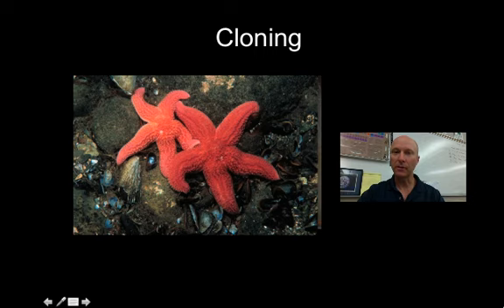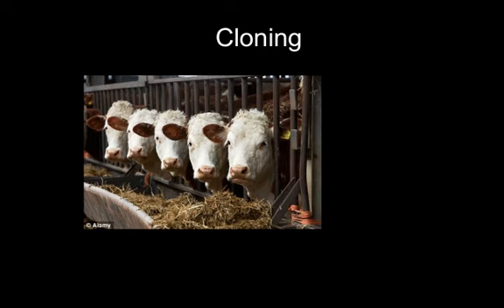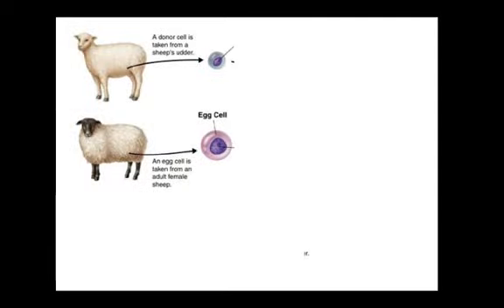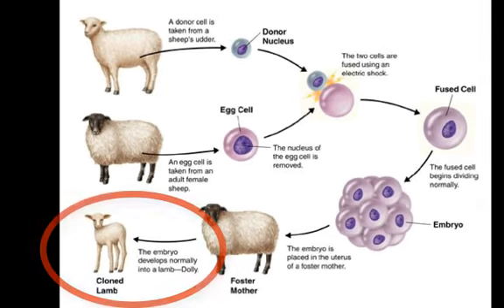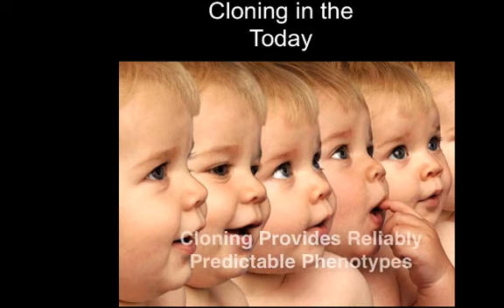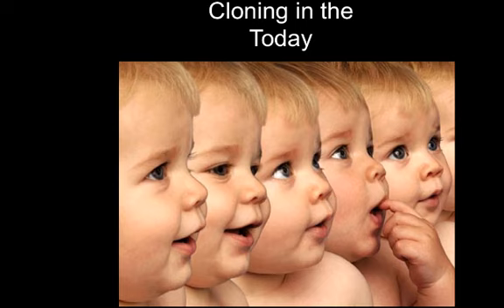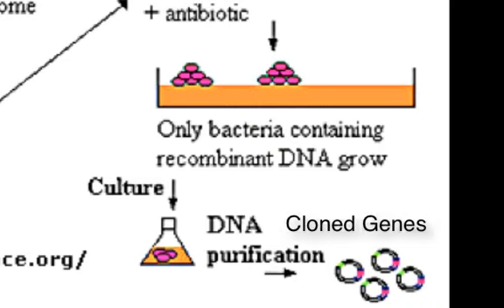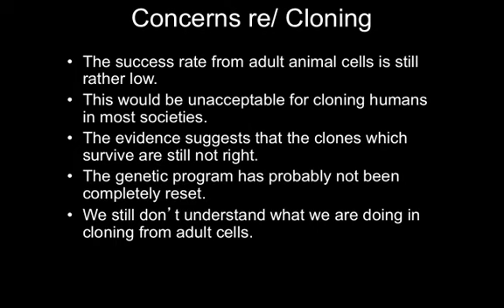Cloning.mp4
Cloning

Table of Contents:

00:00 - Winnacunnet Biology

00:08 - Cloning
03:50 -
05:19 - Concerns re/ Cloning